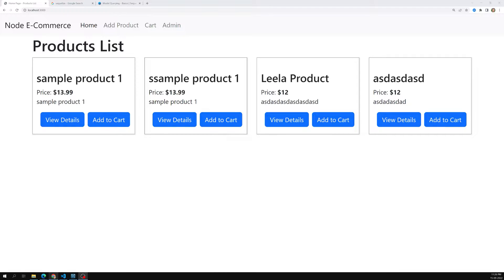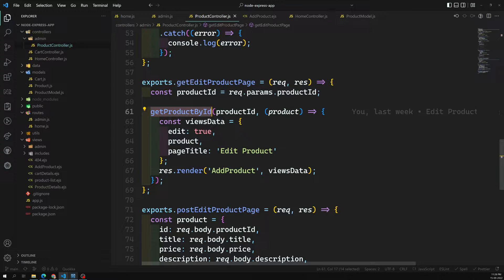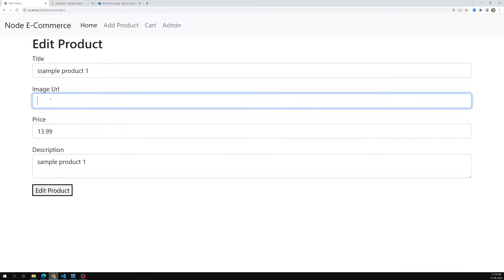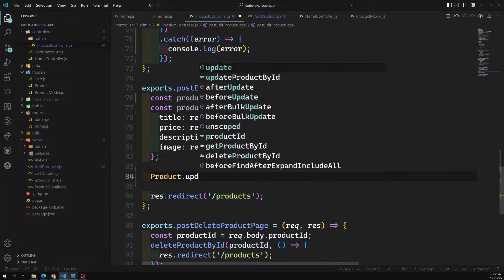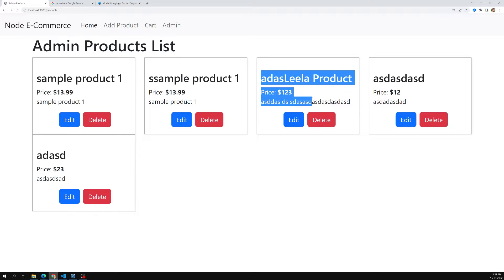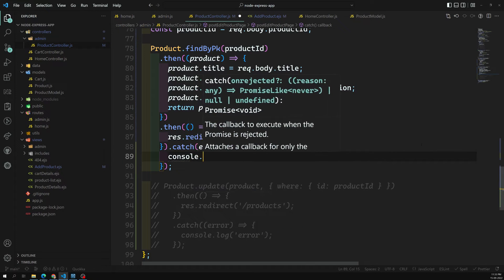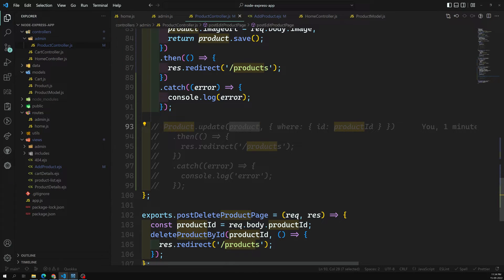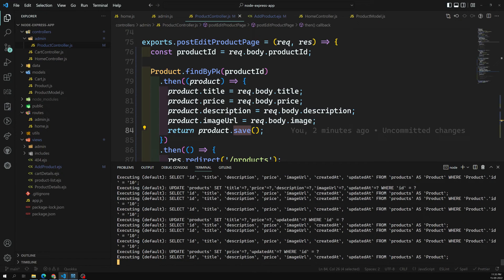45. Update Product Details using Update and Save method in Sequelize with Express Node App - NodeJS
In this video we will see how to update the product details in the MySQL database using update and save method with sequelize in Express Node App - NodeJS